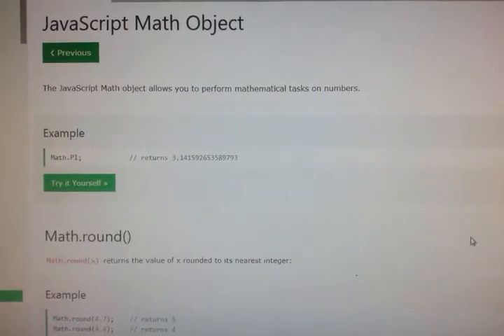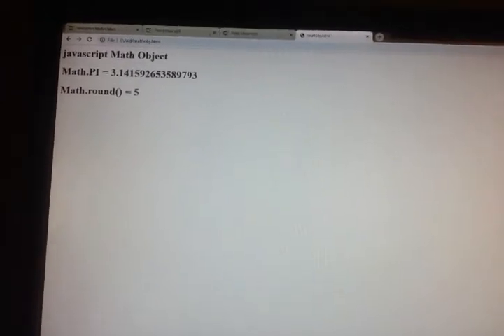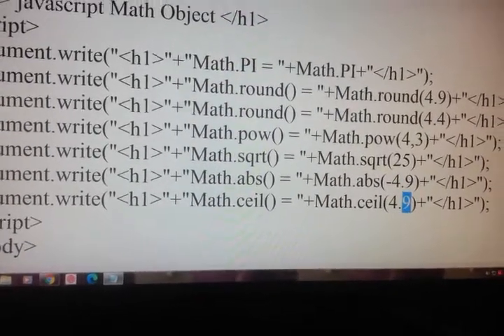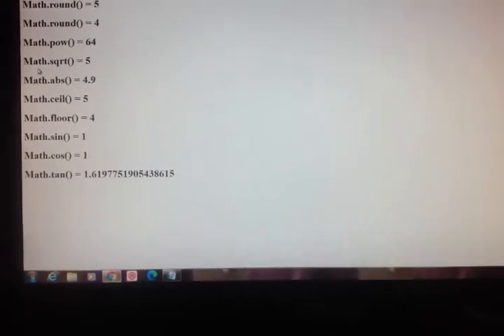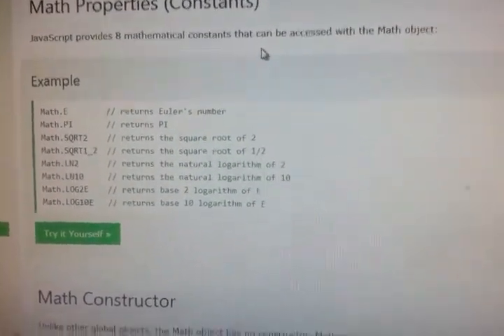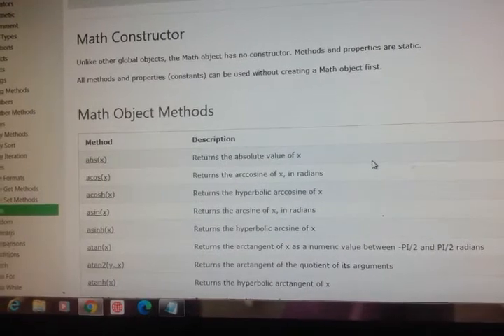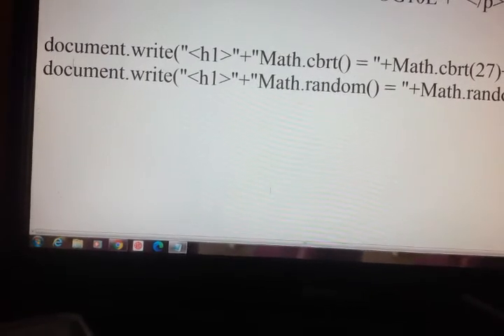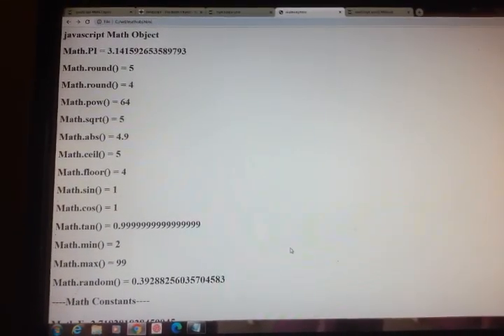Javascript math object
Math object methods